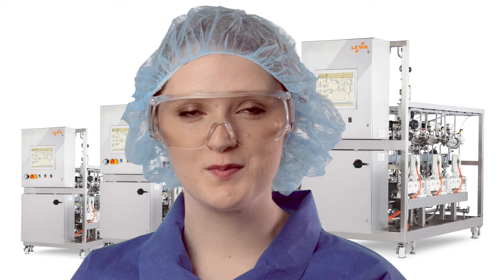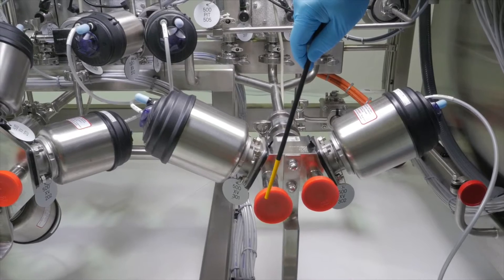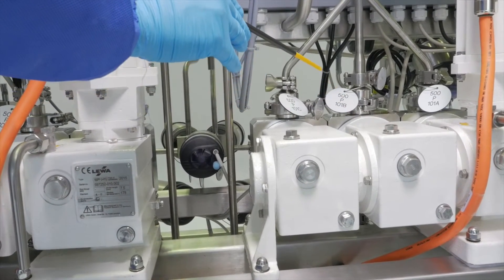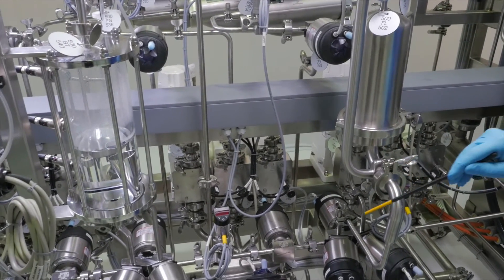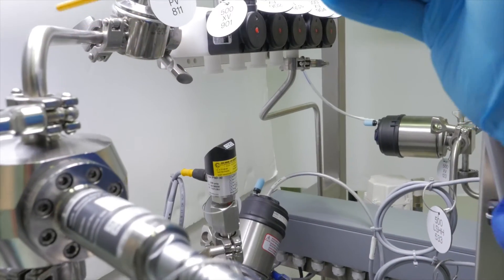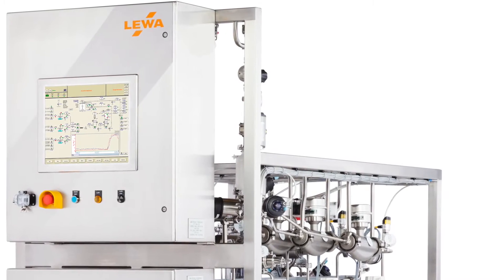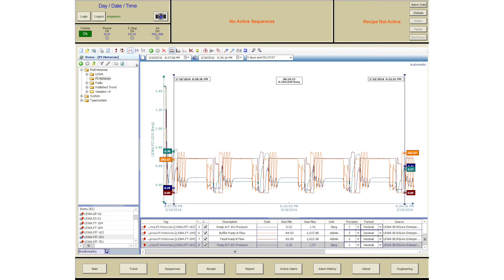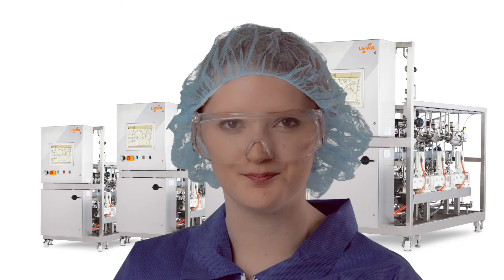Fly through the YMC* EcoPrime LPLC System (*formerly LEWA)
Take a guided tour through the flow path of the innovative EcoPrime LPLC. Let our spokes person define for you the technology components that combine to make this purification system capable of increasing product yields up to 5%.